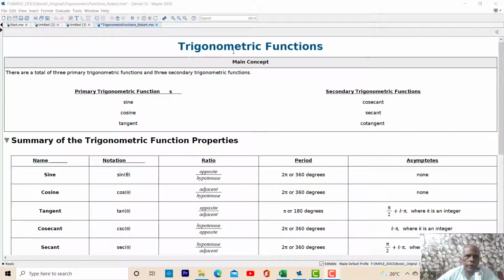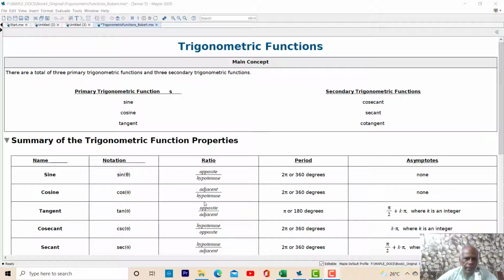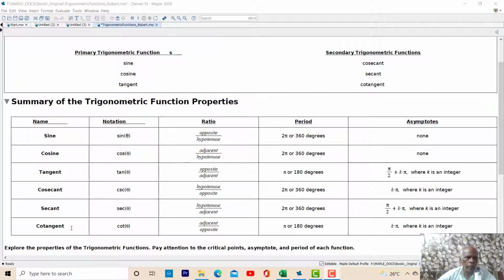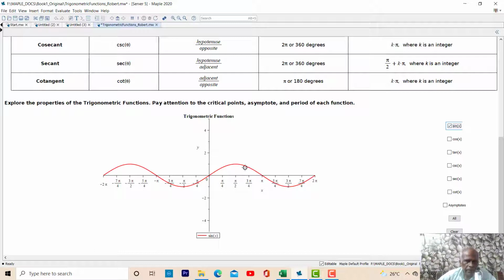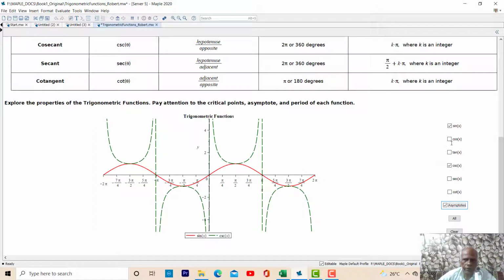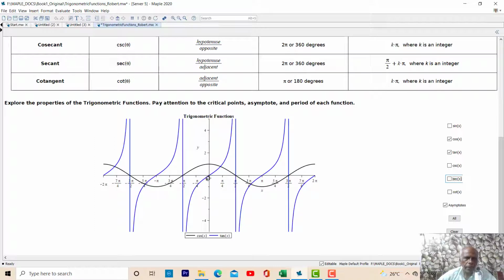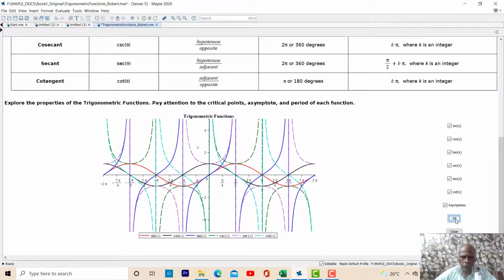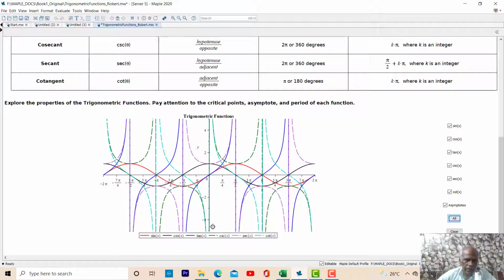Visualise Trigonometric Functions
Using Maplesoft Library, primary and secondary trigonometric functions are explained here.
Sine, cosine, tan,sec,cosec and cot functions are explained with graphs showing their asymptotes and periods.